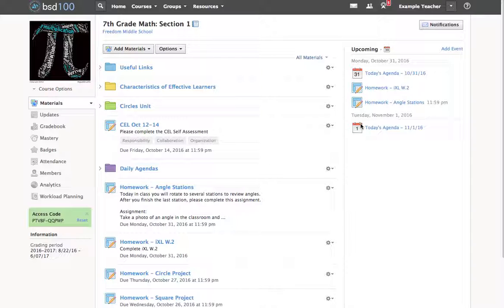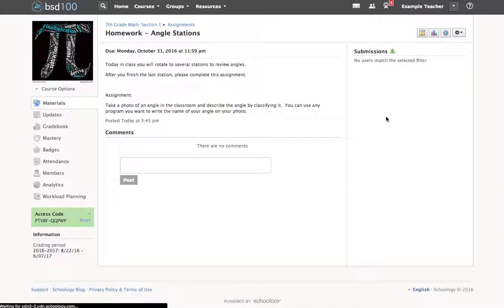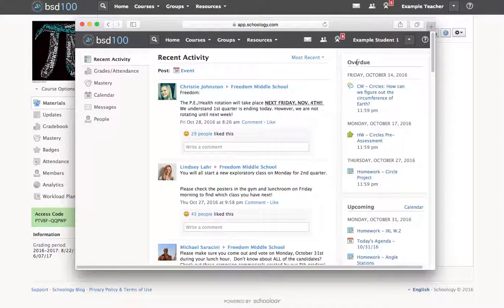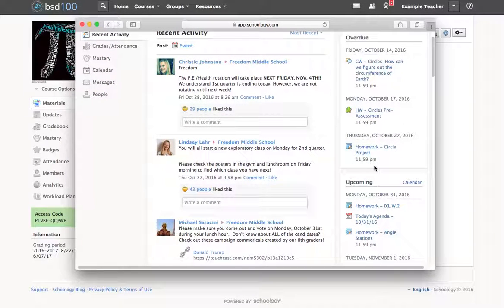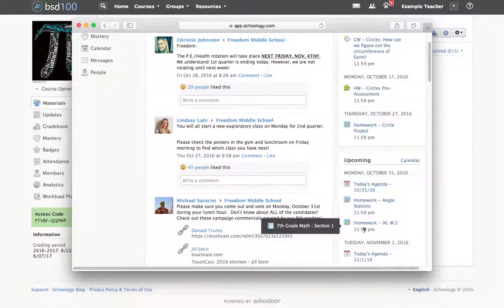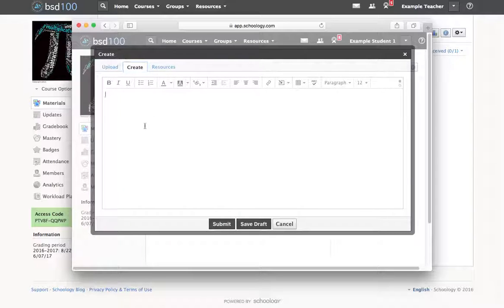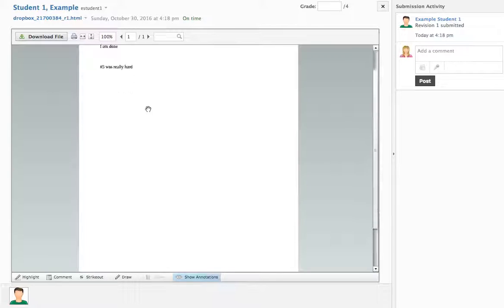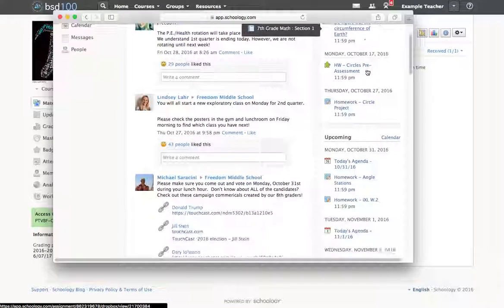Homework on Schoology